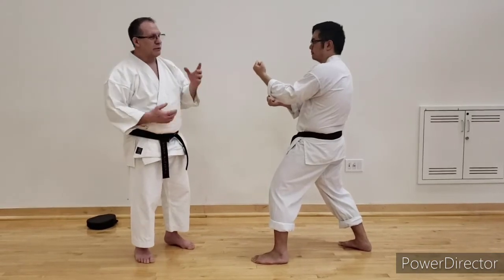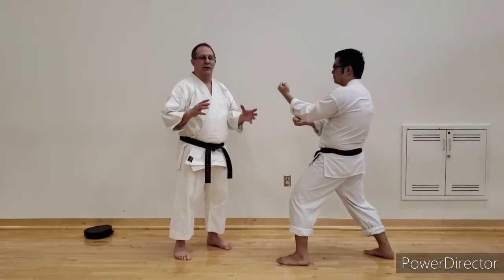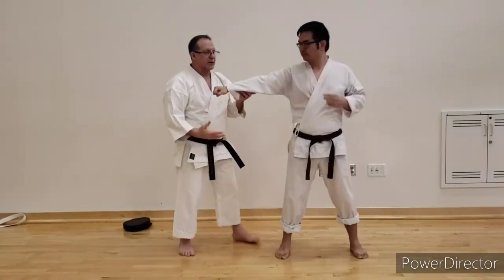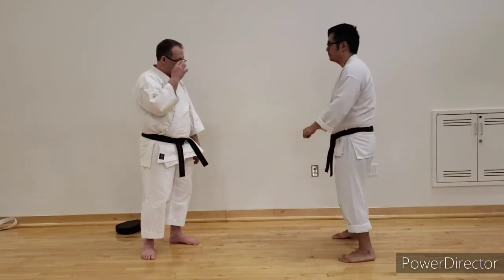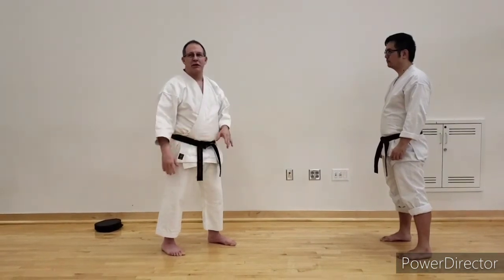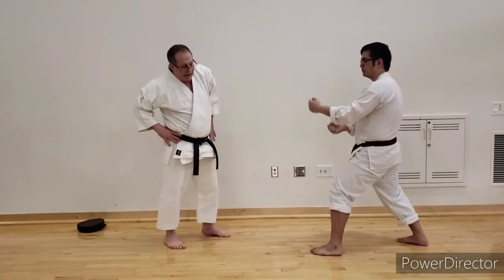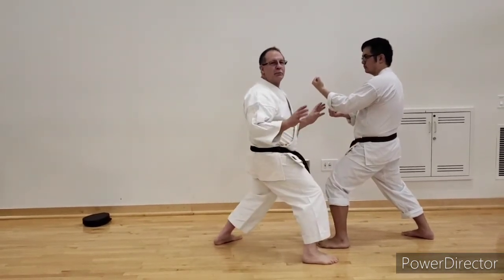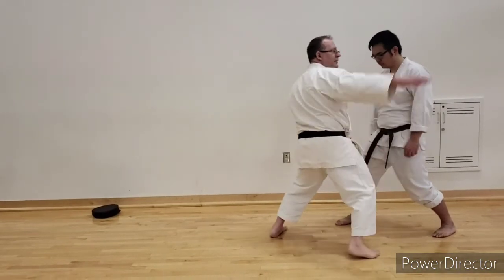Leverage in Karate Technique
This is an explanation of how you can use 'internal leverage' to get the maximum strength from your karate structure and allow the energy of the technique to travel through the middle of your bones. This video features my excellent brown belt student Yufeng Lai.  Shotokan, Shotoryu Goshinjutsu, Kata for Self defense. if you have questions or comments or suggestions below or write to me at .